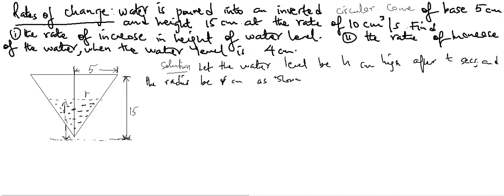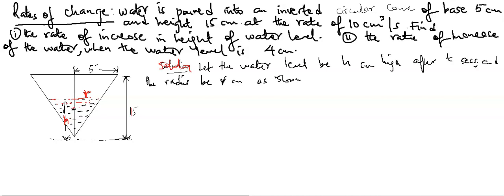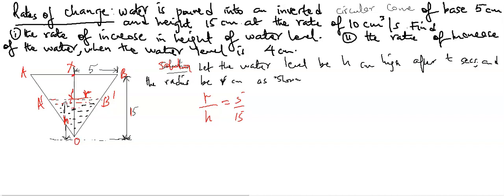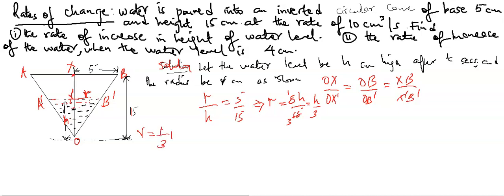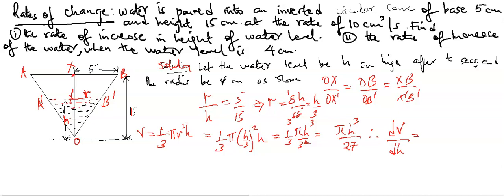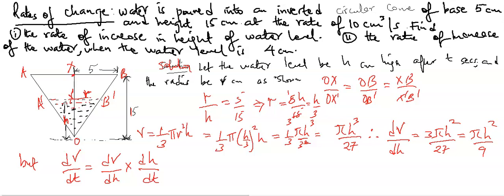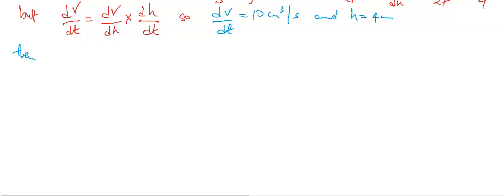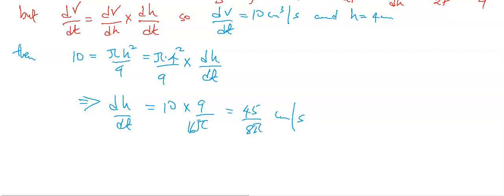Rate of Change - Example 1